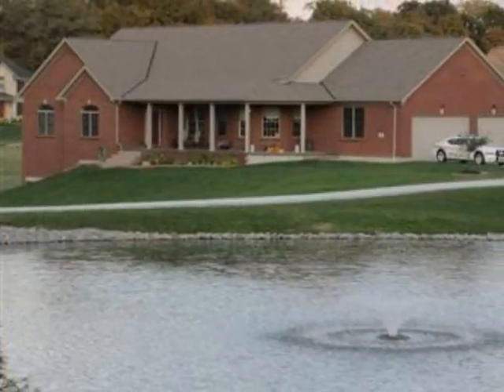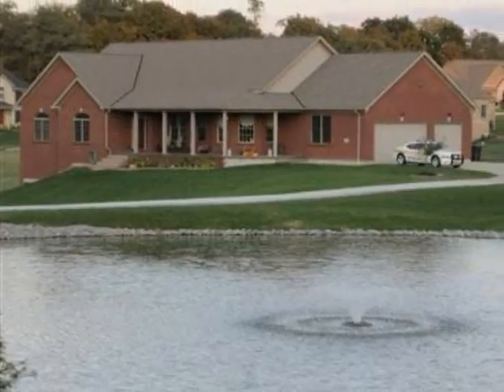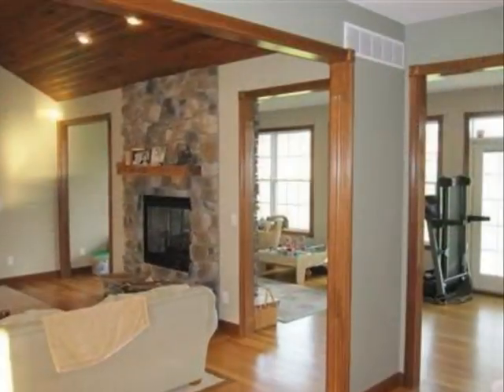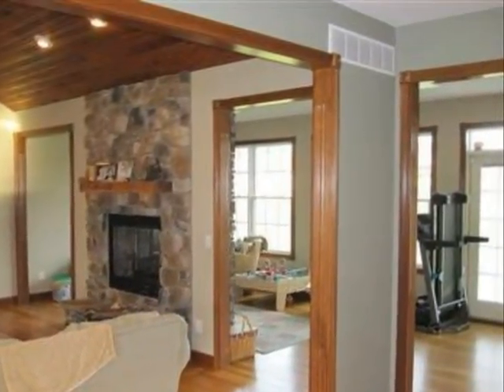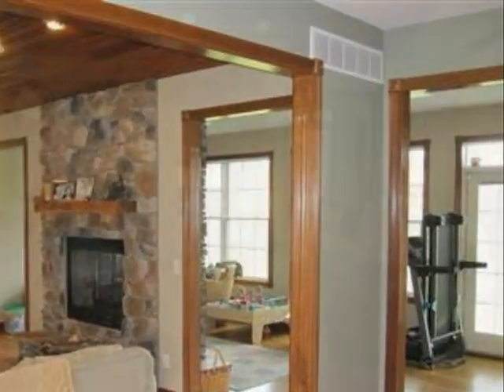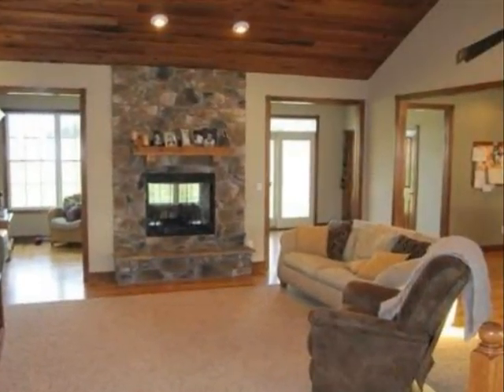Real estate for sale in Independence Kentucky - 378203